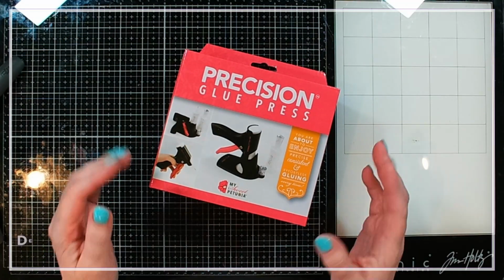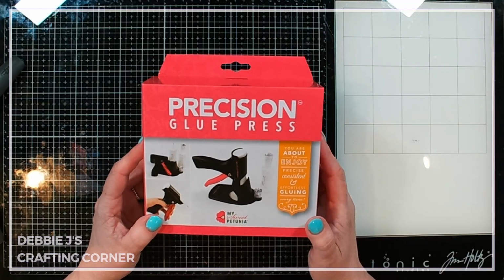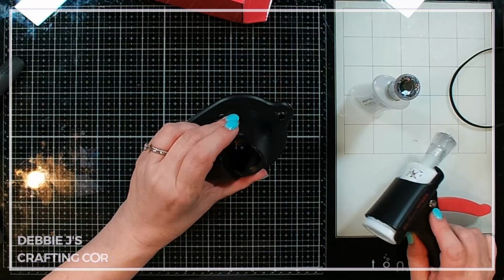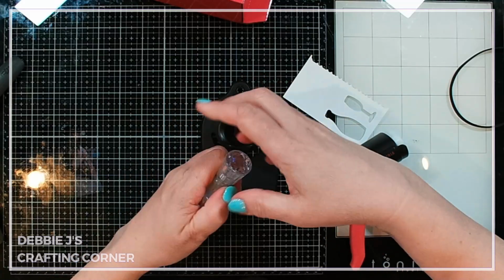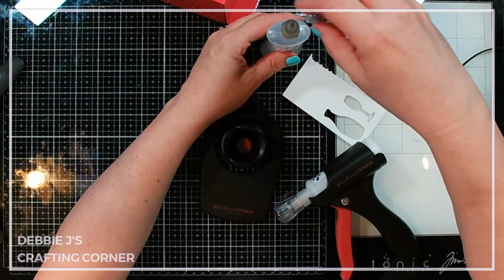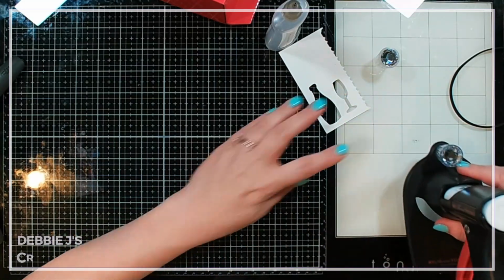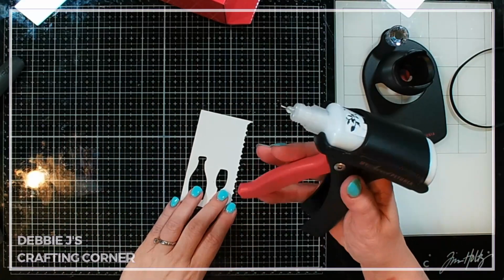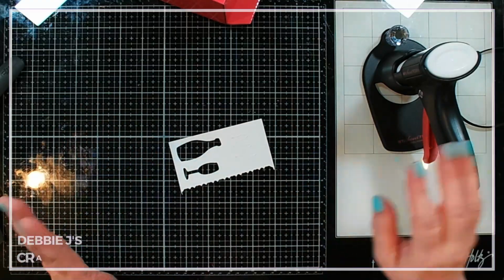Let's try out the Precision Glue Press from My Sweet Petunia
I think I'm gonna like this.

🛒 Supplies Used 🛒
PRECISION GLUE PRESS

🛒 Debbie J's Favorite Crafty Supplies 🛒

Fiskars 9 Inch Bypass Paper Trimmer (AMZ)
Fiskars Titanium Micro-tip Easy Action Scissors (AMZ)

➤ LET’S BECOME FRIENDS!!

Like my videos and livestreams?
(channel members get access to exclusive perks)